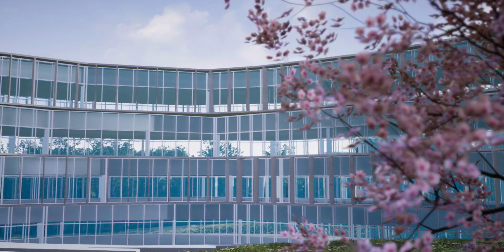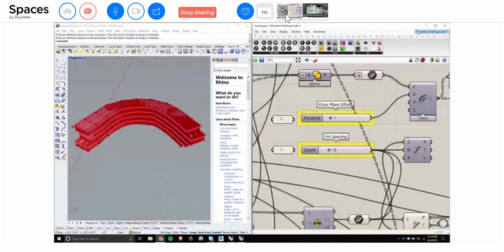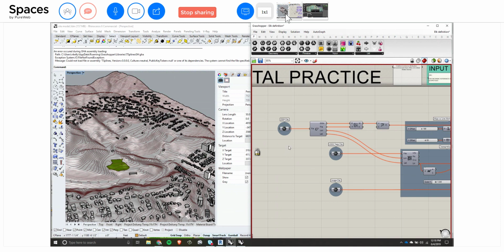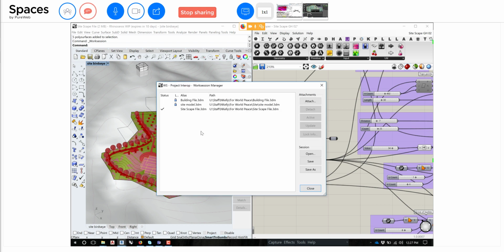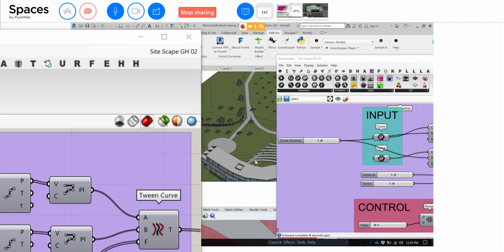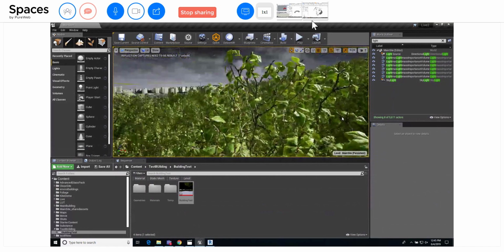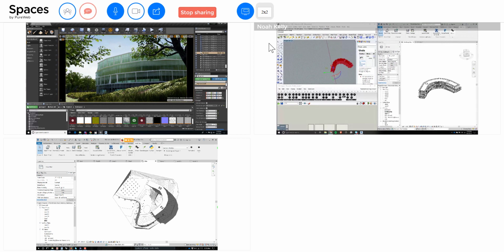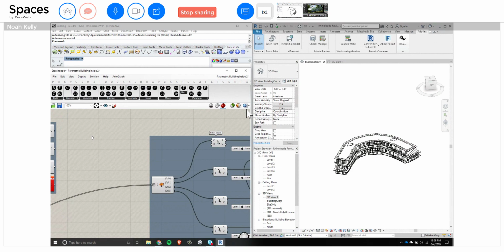HMC Digital Practice Tech Talk - Live Model Workflow - June 2019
This is an overview of a recent workflow the Digital Practice team has developed for moving project geometry between Rhino, Revit, and Unreal. What's different now is that the geometry is live the whole time, while continuing to be native to each application.

Because we all know the design changes at all phases of a project.

It's still a work in progress, but we thought we'd show it off because it has the potential to become the standard digital design interoperability procedure for architectural professionals moving forward.

In this live demo, we show how multiple members of the design team, while working in different applications, can work in parallel. Compared to standard workflows where each phase is completed sequentially, this process allows each team member continuous access to the latest design geometry and materials.

We used Rhino v7 WIP, Rhino.inside (thanks McNeel!), Revit 2019, Datasmith, and Unreal in this presentation. It was presented to HMC staff via Spaces by Pureweb.

This HMC Architects Digital Practice Tech Talk is presented by:

Evan Troxel, Director of Digital Practice
Noah Kelly, Design Technology Manager
Fransisco Penaloza, Senior Visualization Artist